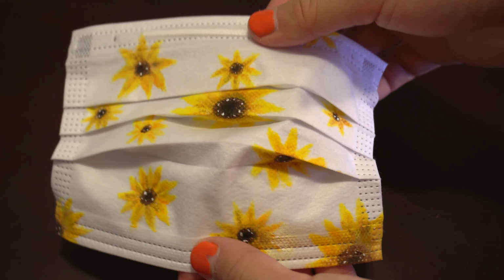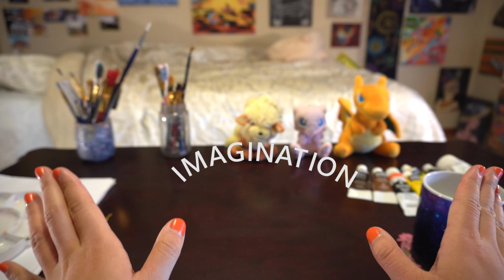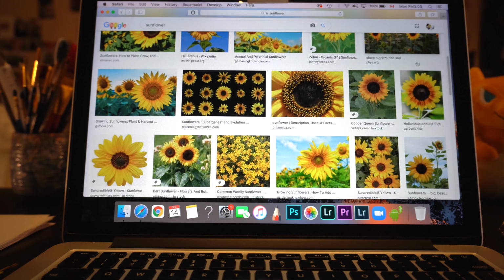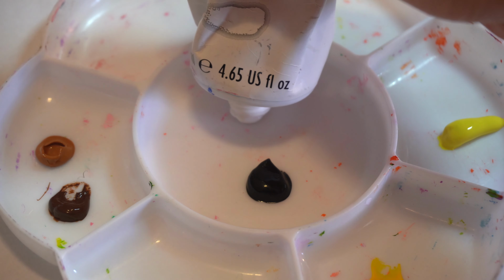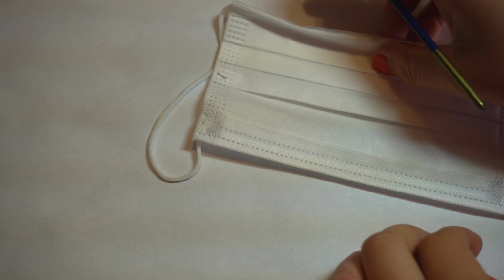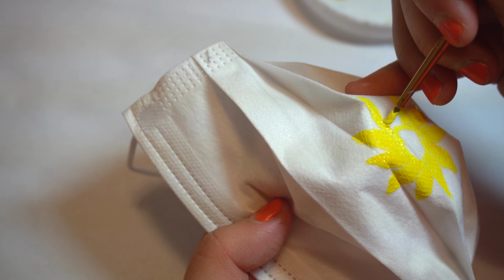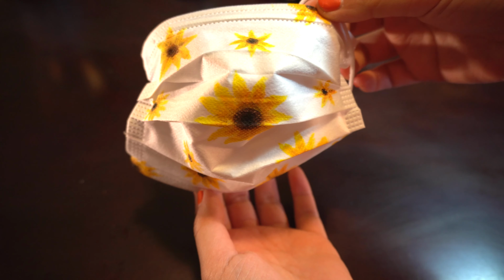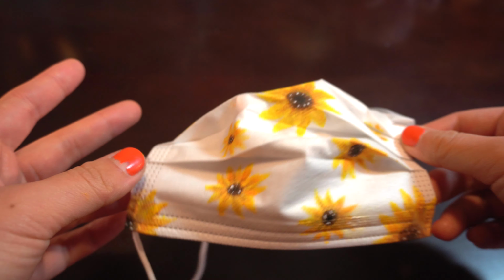DIY Mask Painting Tutorial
Heyoo my Youtubees!

I'm back! For like the 100th time.

I hope everyone has been staying safe out there and inside their comfy homes. We can get through this pandemic together! One way is to learn something new.

Here's a quick DIY mask painting tutorial for a possible arts and crafts activity on a rainy/snowy day at home. :)

Use only for decoration, display, and fun purposes.

Materials you will need:

1) Acrylics Paints (non-toxic is best)
Or Fabric Paint for a safer option
2) Disposable Mask
3) Paint Brushes
4) Paint Palette
5) Cup of water
6) Your imagination ! (Or reference photo)

1. Stretch out your disposable mask and work from the inside out (easier and quicker for the paint to dry as you paint).
2. Start painting! Don't forget to get into the crevices of the mask to make the colours look fuller.
3. If you are working on a pattern design, you can add in different sizes of the subject to create more interest.
4. Another way to generate more interest is to only show part of the subject. Ex: flower cut off on the corner of the mask
5. Be creative with it! Don't be afraid to keep blending in colours and layering with your paint.
6. Add in both dark and light parts.
(Blacks for shadows and whites for highlights)
You can mix colours together with the black to darken and mix colours with the white to lighten.
7. Do whatever you please with it! Just be safe. :D

And like I mentioned in the video at the end, exciting news coming about this channel! :)

Stay colourful!